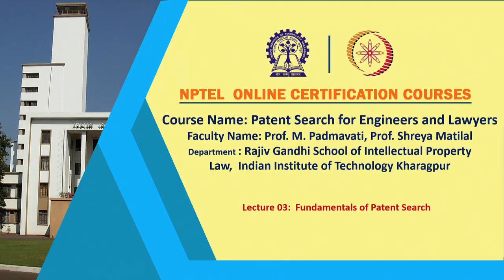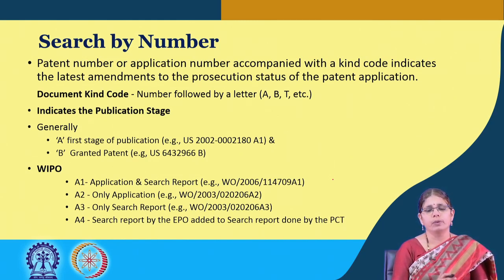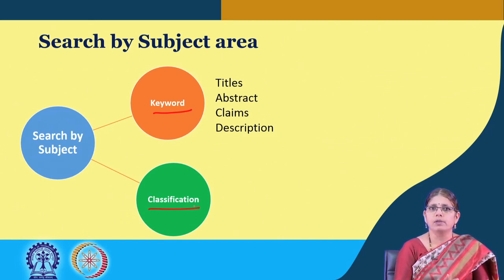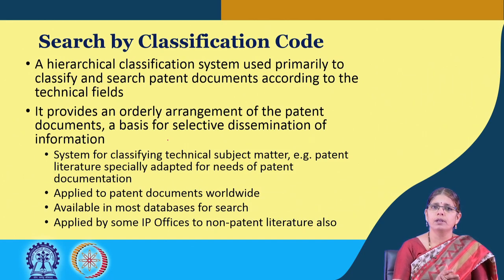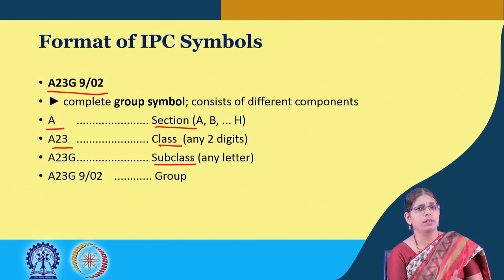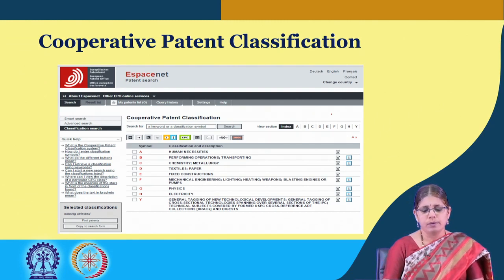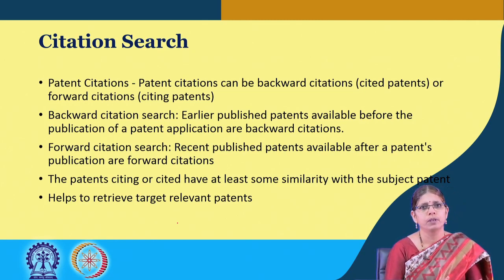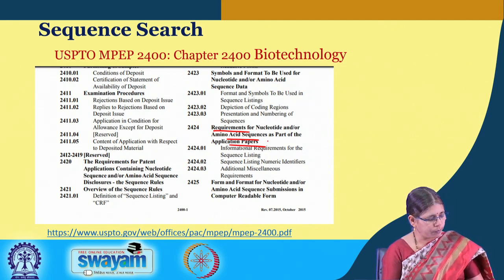Lecture 10: Fundamentals of patent search